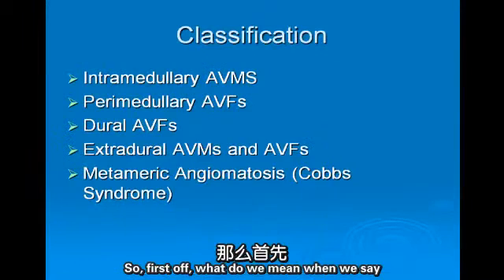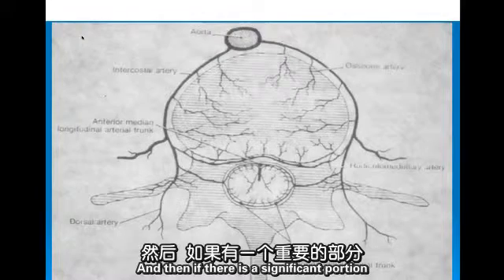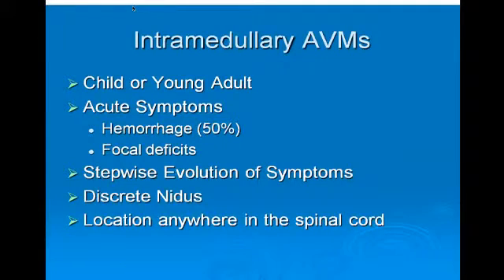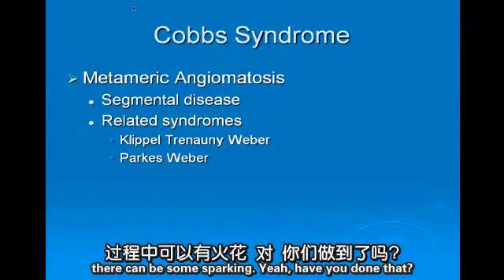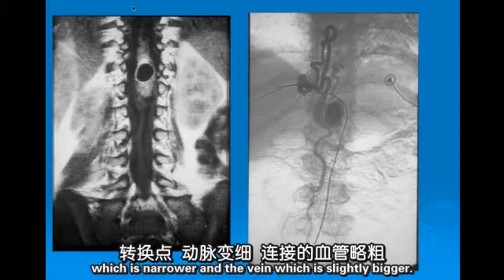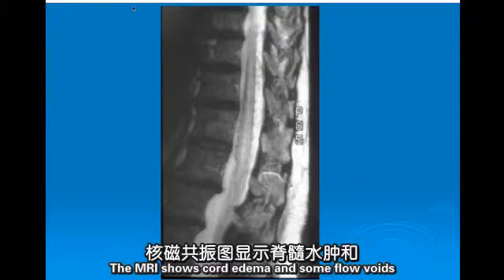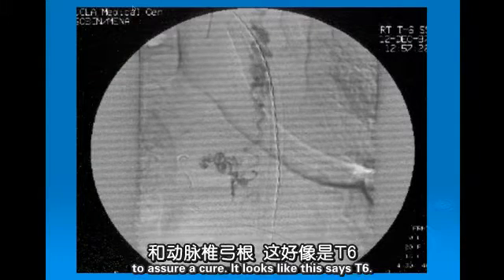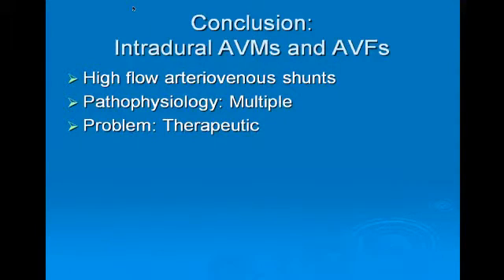0008 加州大学洛杉矶分校公开课：神经外科学的100个话题 脊髓血管畸形 网易公开课